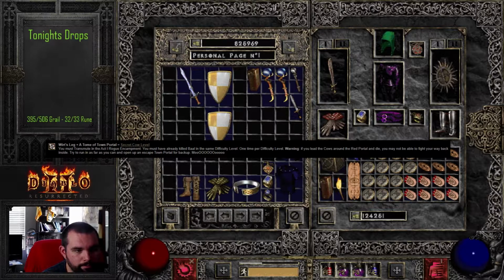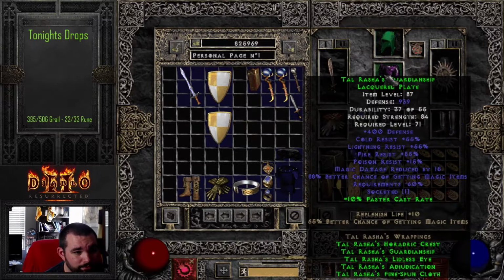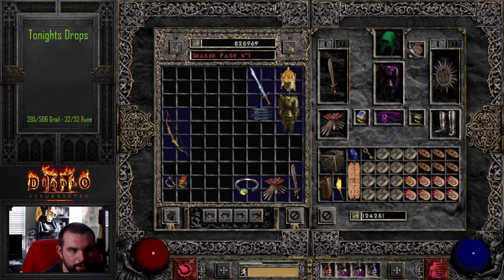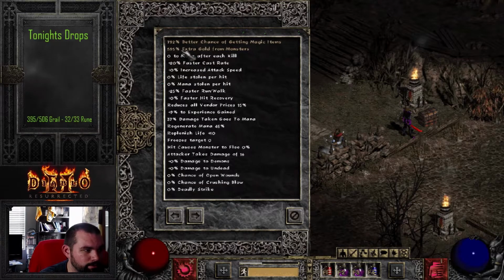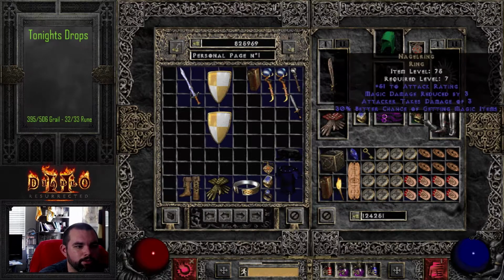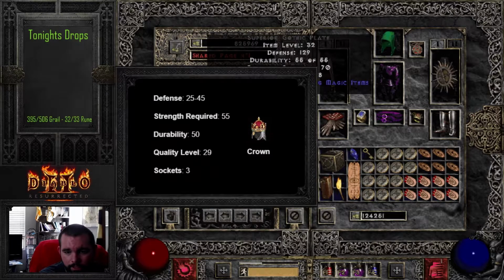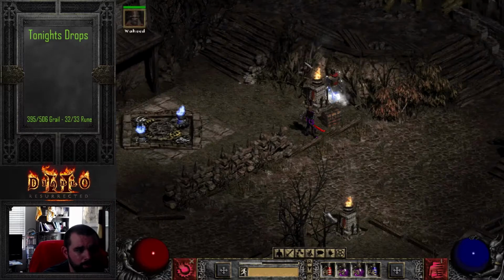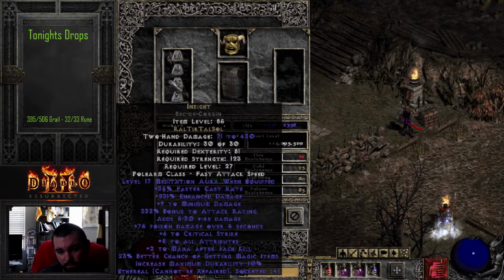Unreal Guide | Starting Magic Find Sorceress (D2: Resurrected)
Live Wed/Thur/Fri/Sat: - Twitch.com/AlmostUnreal_ - @AlmostUnreal_
Starting Items to get for Sorceress in this video + links.

Sub, Like N'Joy!
Hello everyone!
Enjoy Rpg, Rts, Fps, Mmo's!? You know what to do. Be sure to check out my Let's Play, Funny Moments and Streaming.